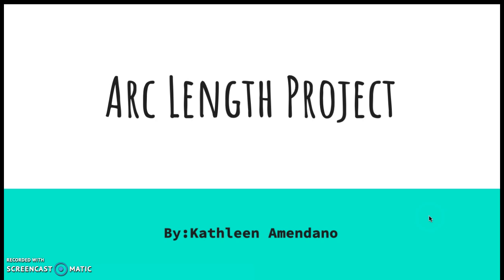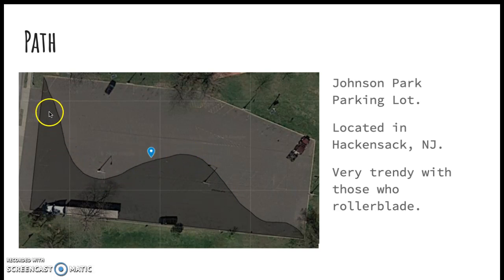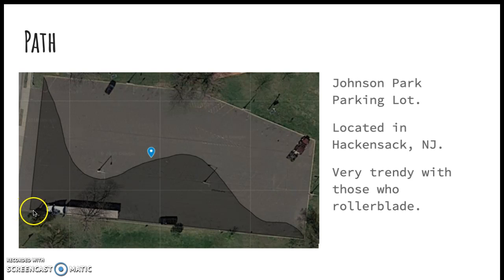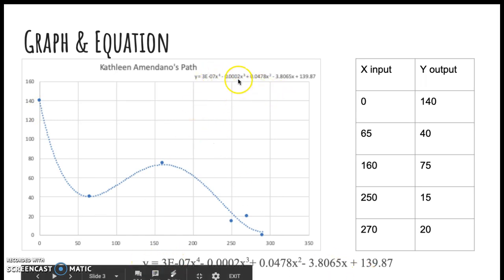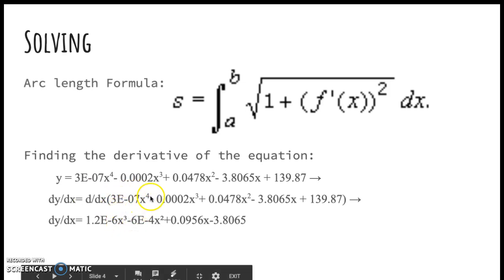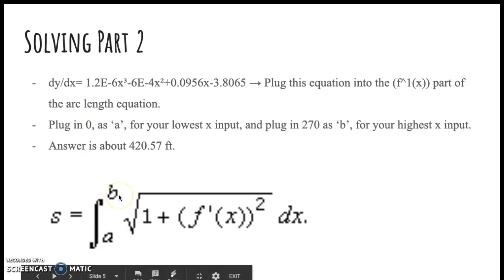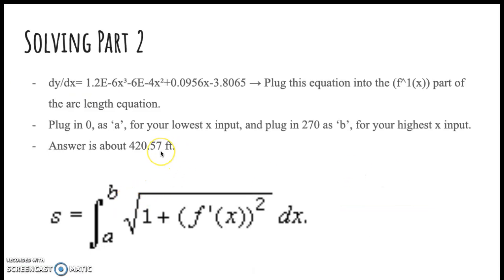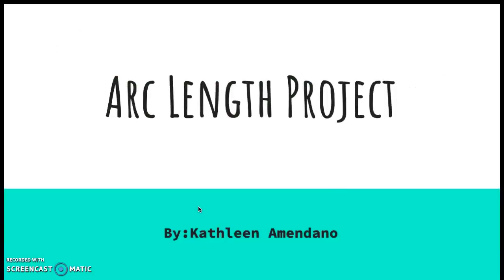Arc length Project